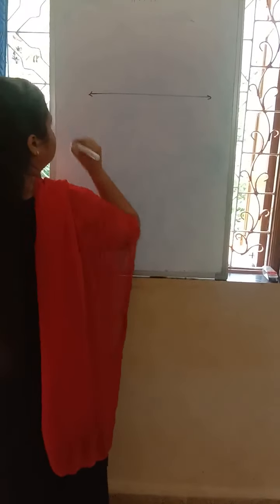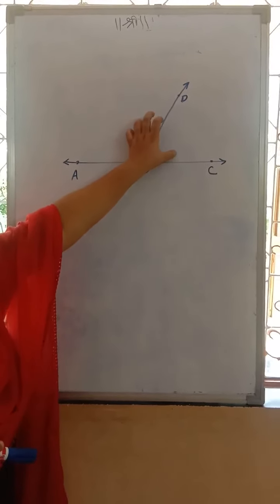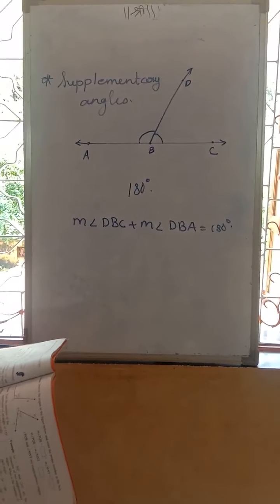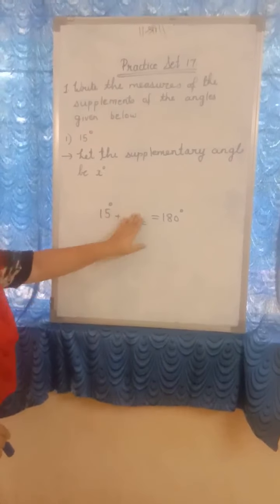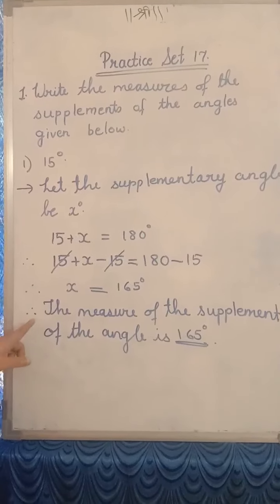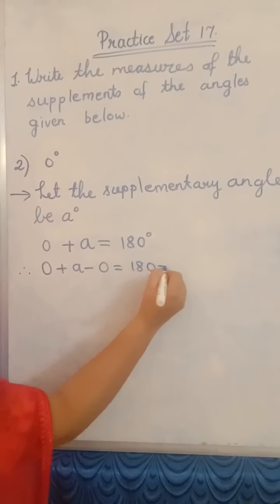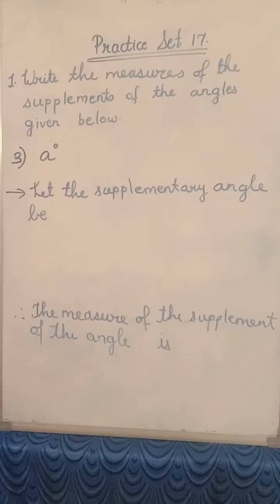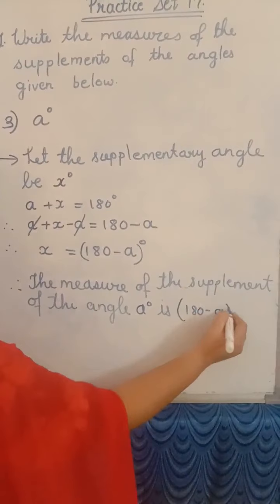VIl Maths- 4 lesson -Angles and pairs of angles Part 03